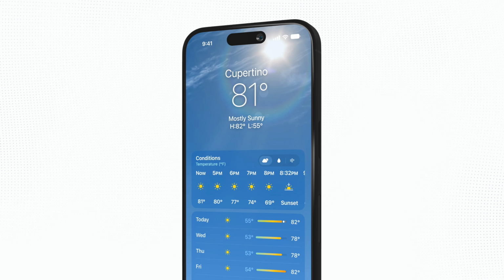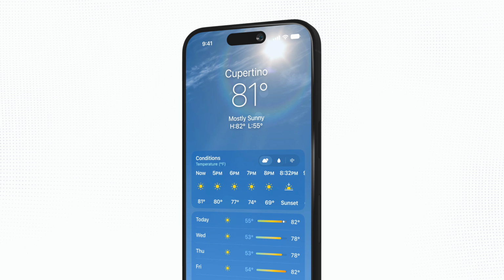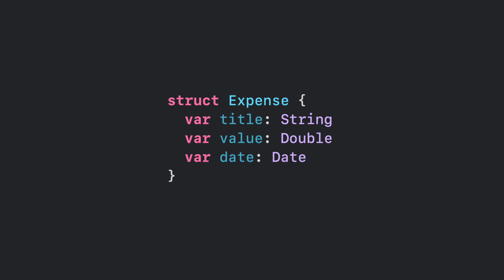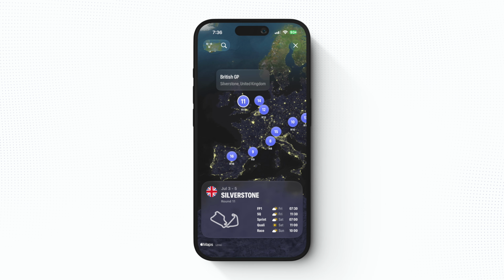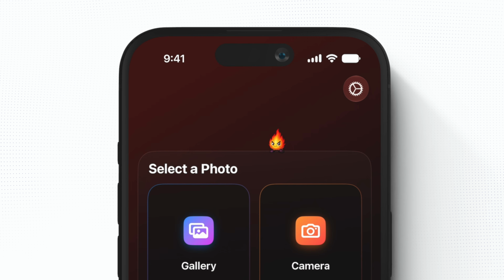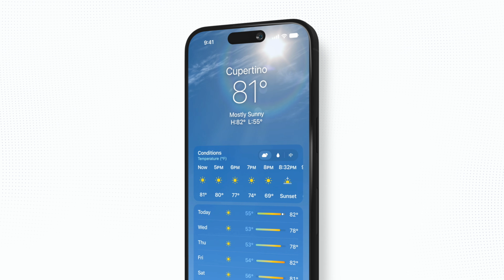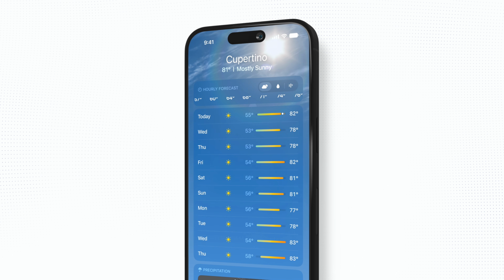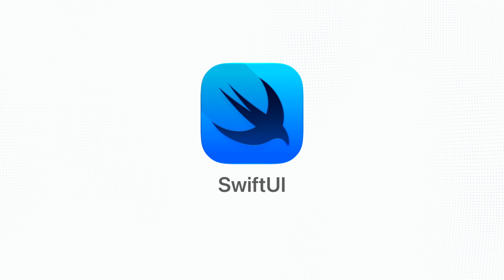Swift vs. SwiftUI - What's the Difference? (For Beginners)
If you’re new to building apps for Apple platforms, the difference between Swift and SwiftUI can be confusing. In this video, we break down what Swift is, what SwiftUI is, and how they work together to build native iPhone, iPad, Mac, Apple Watch, and Apple Vision Pro apps. Swift is Apple’s modern programming language, while SwiftUI is the framework used to create your app’s user interface — things like screens, buttons, lists, forms, navigation, animations, and layouts.

You’ll also learn why Swift and SwiftUI are not an either/or choice, but two tools that work together when building modern Apple apps.  Learn more about building native Swift apps with AI at bitrig.com.

Timestamps:
0:00 - Swift vs. SwiftUI
0:08 - Swift
0:56 - SwiftUI
1:29 - Weather App Example
2:09 - Learn to Speak SwiftUI